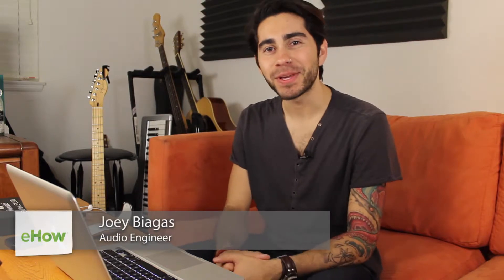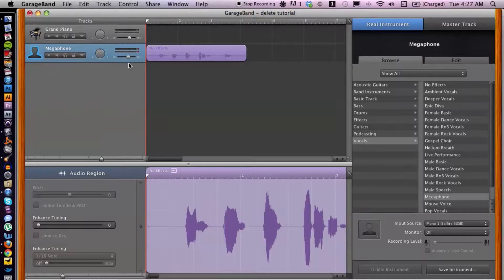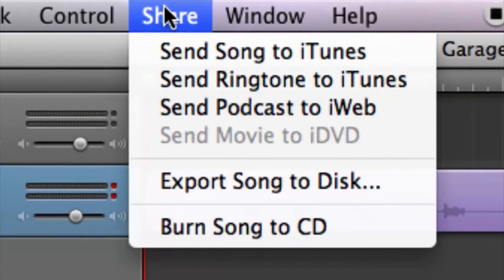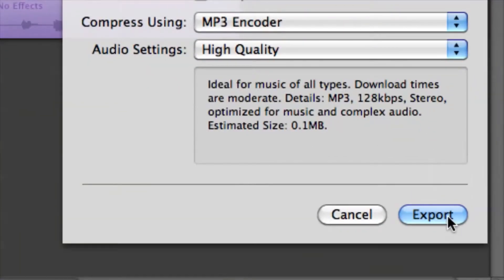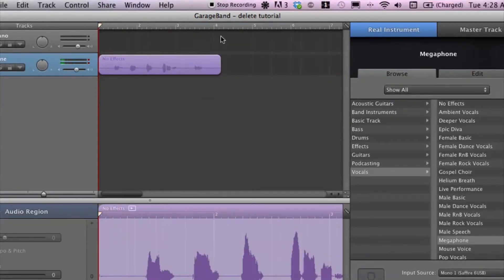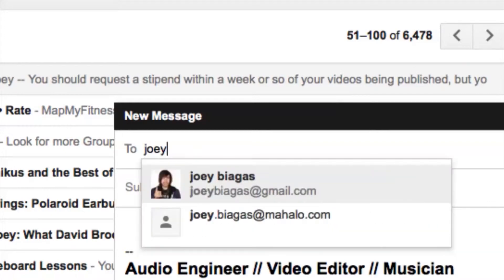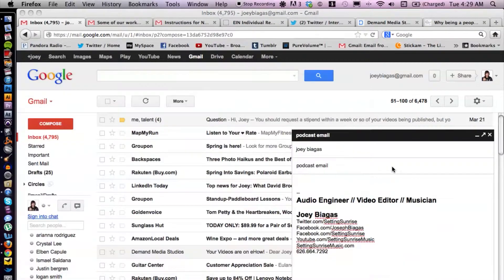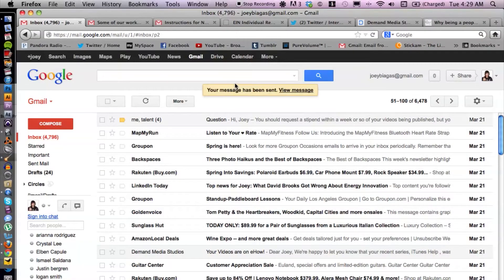How to Email a Podcast From GarageBand : GarageBand Tips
Emailing a podcast from GarageBand doesn't actually require you to leave the main program window. Email a podcast from GarageBand with help from an audio engineer, musician, video editor and Mac savvy tech with a degree in Digital Media in this free video clip.

Series Description: GarageBand is an invaluable tool to have around if you're trying to transform your home into a fully functional recording studio overnight. Learn about the ins and outs of GarageBand with help from an audio engineer, musician, video editor and Mac savvy tech with a degree in Digital Media in this free video series.